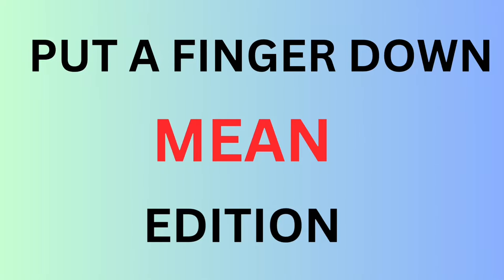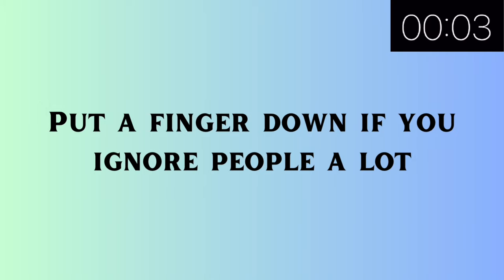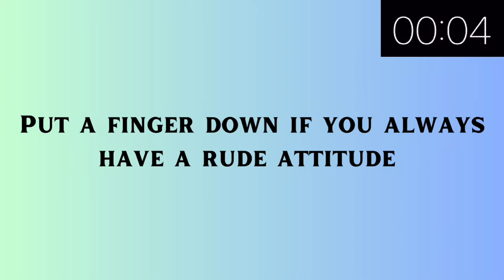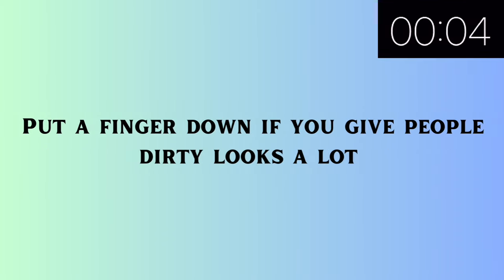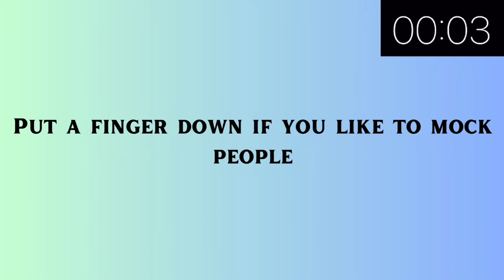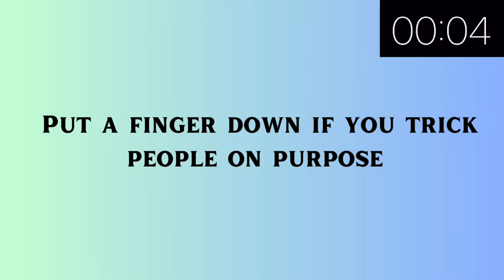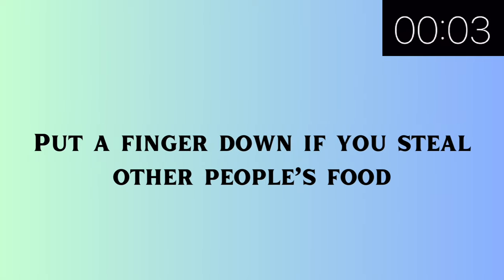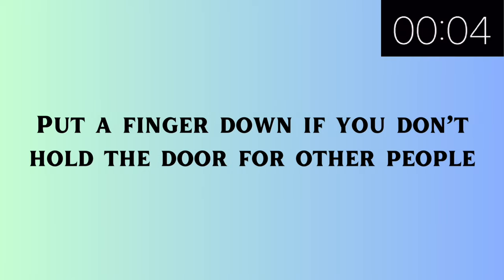Put A Finger Down Mean Edition | Put A Finger Down Rude Edition | Put a finger down mean challenge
👋 Hey, fantastic folks! Get ready to dive into the juiciest edition of the "Put a Finger Down" challenge – the Mean Edition! 🤨💥 We're about to take a wild ride through relatable scenarios that'll have you pointing fingers and laughing along. Grab your snacks and let's get started on this finger-pointing adventure! 🎉👇

🎮 How to Play the "Put a Finger Down Mean Edition" 🎮
Alright, here's the deal – it's like your favorite TikTok challenge, but with a twist! 🙌 We're serving up a series of situations, and if you've ever been there, you put a finger down. The catch? The more fingers you lower, the more "mean" points you earn! It's all in good fun, so embrace your inner mischief-maker and let those fingers fly! 🕊️

🌟 Why You'll Be Hooked on the "Put a Finger Down Mean Edition" 🌟
💪 Test Your Sass: We're dishing out scenarios that'll have you nodding and giggling, wondering if you're as "mean" as you think!
💃 Show Your Style: Strategically choose when to put those fingers down and flex your relatable life experiences.
😂 Share the Laughs: From hilarious "been there, done that" moments to "oops, guilty as charged," get ready to chuckle and bond!

Now, let's get real – we all have our "mean" moments, right? 🙊 It's all part of life's crazy journey, and that's exactly what makes this challenge a blast. Don't hold back – spill the tea in the comments below! Did you rock the challenge and lower lots of fingers, or are you the master of staying cool and keeping those fingers up? Let's chat and compare notes!

If you're itching for some finger-pointing action and can't wait for the next hilarious round of the "Put a Finger Down Mean Edition," hit that subscribe button and smash the notification bell. Get ready to unleash your inner "mean" streak and join us for more addictive finger-flicking fun!

Elevate your family game night with these must-have Family Card Games for Kids and Adults – endless fun for all!

Get ready for laughter-filled family fun with Pressman Charades for Kids – the perfect game for all ages, and no reading required!

Elevate your Family Game Night with Minute of Fun – 237 exciting 1-minute challenges in one complete game set!

Experience Pictionary Air 2 with exclusive black color light pen and digital clue pack for ultimate family fun!

Discover hilarious and challenging choices with the WOULD YOU RATHER card game – can you guess the ultimate dealbreakers?